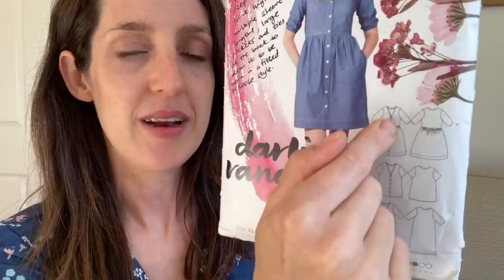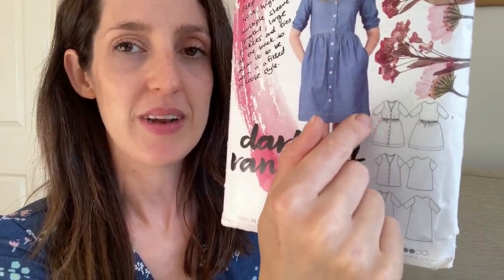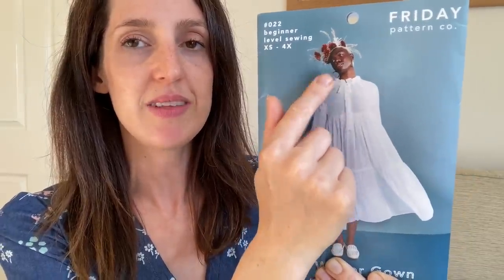Autumn 2021 fabric haul & sewing plans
Below are details of the fabrics, patterns and websites I mention in the vlog:

Pattern 3: Freya top from Stretch book by Tilly and the Buttons

Pattern 11: Solar sweater – Papercut Patterns

In the vlog, I’m wearing the Megan Nielsen Darling Ranges dress in Art Gallery chambray from Minerva

Cath x